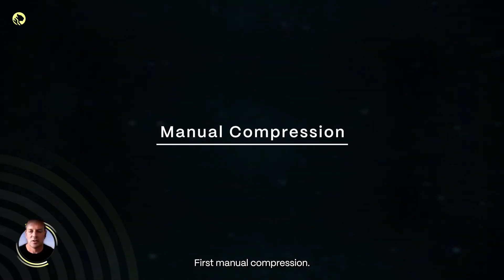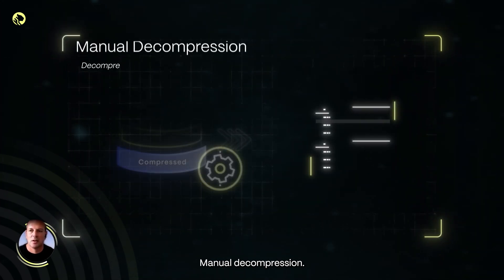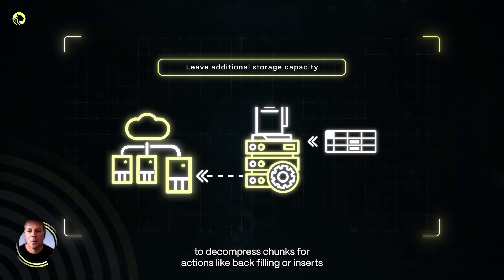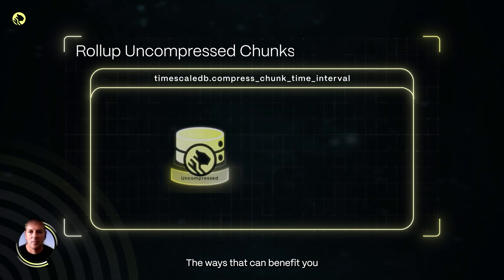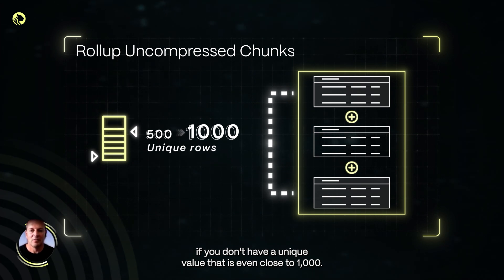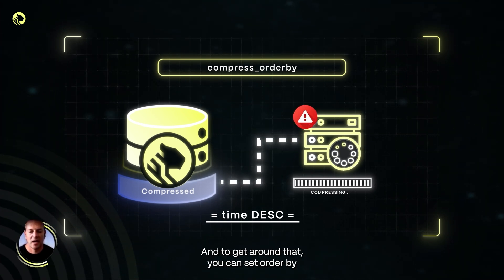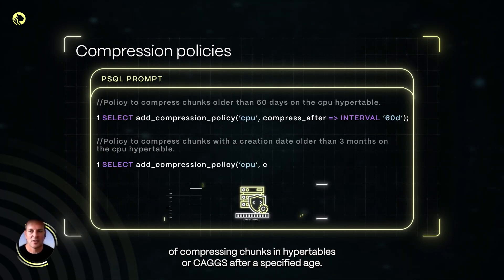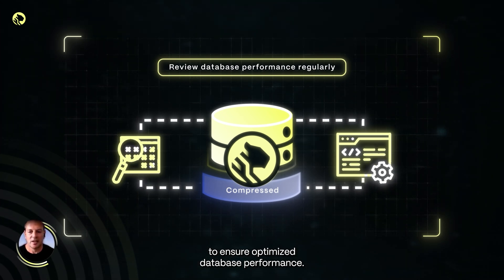Compression Techniques for PostgreSQL Users (Part 3)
Part three of our compression series breaks down everything you need to know about PostgreSQL compression techniques. From manual commands to merging chunks and setting up automated policies, this tutorial offers practical solutions to improve your database performance and reduce costs.

What you'll learn:
- How to use manual compression and decompression commands
- When and why to merge chunks for better storage efficiency
- Setting up automated compression policies for seamless management
- Tips to maintain performance while optimizing storage

Reduce your storage costs and simplify your PostgreSQL database management. Watch now and learn how to optimize compression with TimescaleDB.

Take your PostgreSQL skills to the next level by mastering compression and optimizing your database today.

📚 𝗖𝗵𝗮𝗽𝘁𝗲𝗿𝘀
⏱ 0:02 ⇒ Introduction
⏱ 0:16 ⇒ Manual Compression
⏱ 0:49 ⇒ Manual Decompression
⏱ 1:39 ⇒ Rollup Uncompressed Chunks
⏱ 3:22 ⇒ Compression Policies
⏱ 4:05 ⇒ Outro